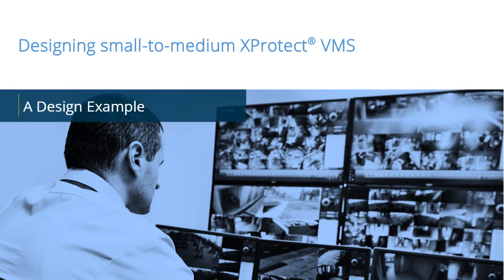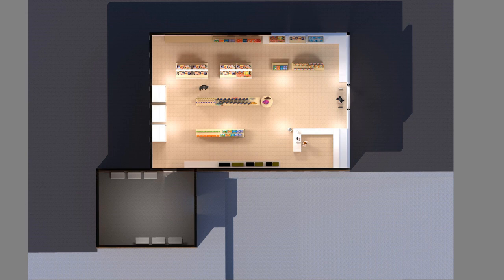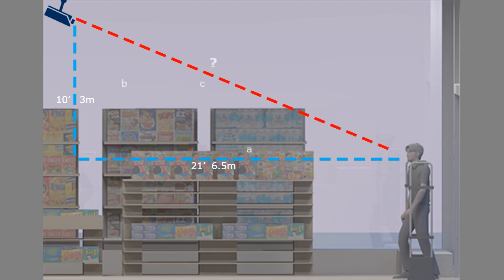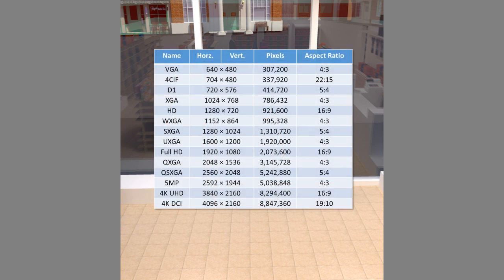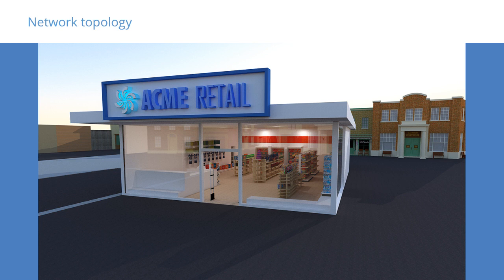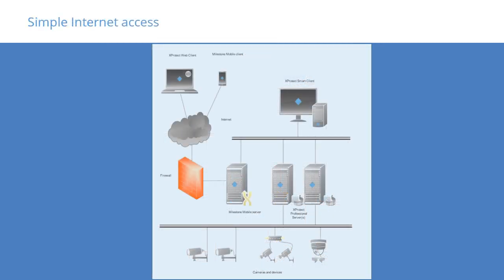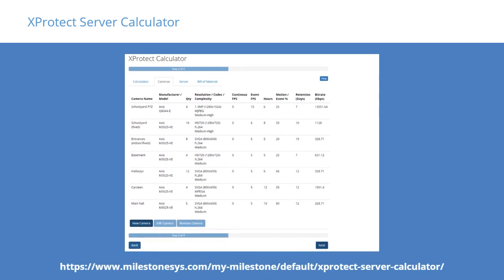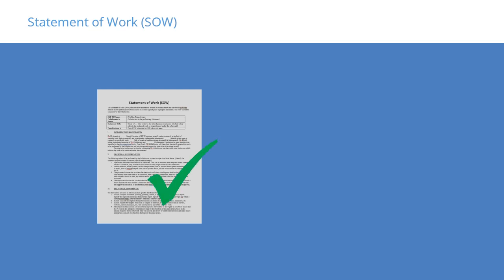Designing small-to-medium XProtect VMS - A Design Example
While XProtect VMS systems are varied and unique, a common framework for design helps ensure that the system meets your customer’s surveillance and business objectives.

In this video tutorial, you will see the basics of designing a VMS for a small- to medium-sized business.